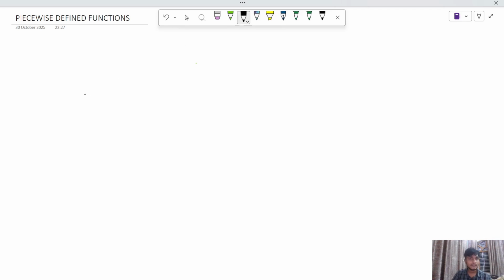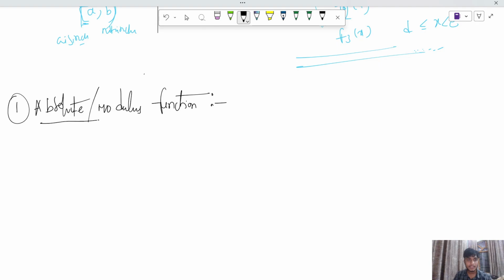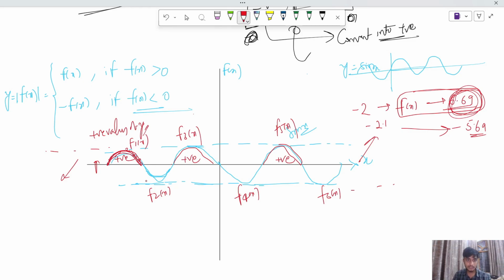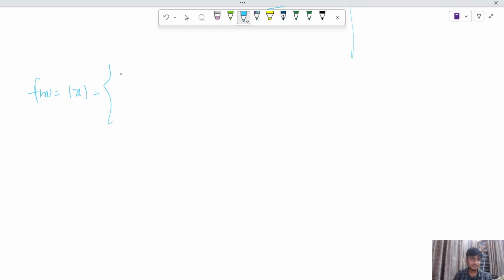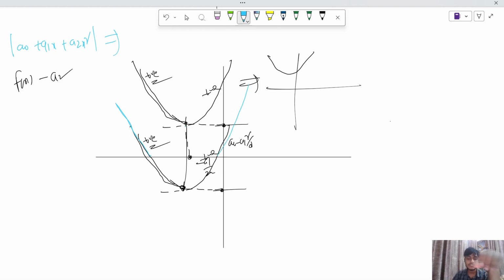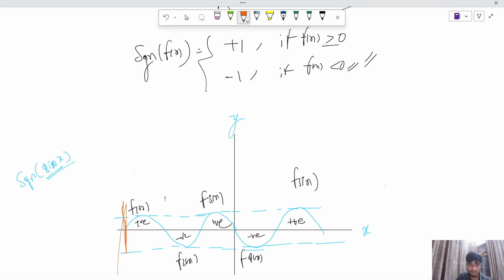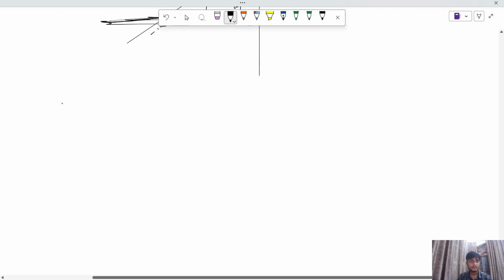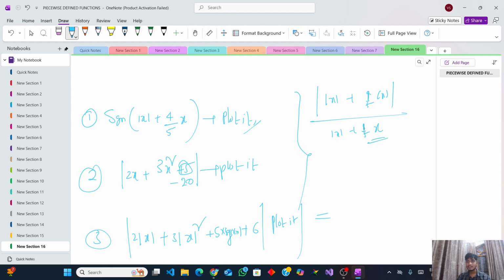Graphs: Piecewise defined Functions -1 (Absolute and Signum functions)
🎓 AR Studies | Lecture-2: Quadratic and Cubic Functions & Their Basic Transformations

Welcome to Lecture 3 of the Graphs by Intuition series!
In this lecture, we explore the Absolute Function and Signum Function — understanding their shapes, graphical behavior, and how they respond to different transformations that shift, reflect, and reshape their curves.

📘 Based on Concepts from:

Play With Graphs by Amit M Agarwal (Arihant Publications)

MIT OpenCourseWare – Single Variable Calculus lectures (Graph Transformations Module)

💡 What You’ll Learn:

The concept and definition of Absolute Value and Signum Functions

Graphical behavior and key properties of both functions

How reflections, translations, and scalings modify their shapes

The relationship between absolute and signum functions

Quick visual techniques to solve IIT-JEE style problems using these graphs

📎 Previous & Related Lectures:

▶️ Lecture 1: Graphs by Intuition – Linear Functions (IIT JEE)

▶️ Lecture 2: Quadratic & Cubic Curves and Their Transformations

▶️ Lecture 3: Graphs by Intuition – Piecewise Defined Functions (Part 1): Absolute and Signum Functions